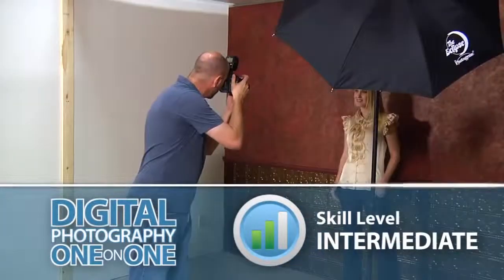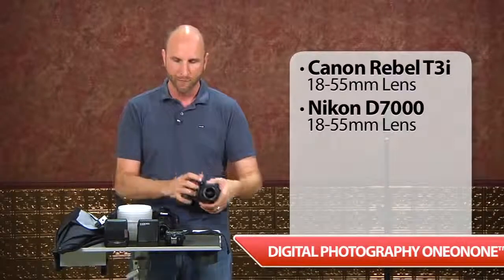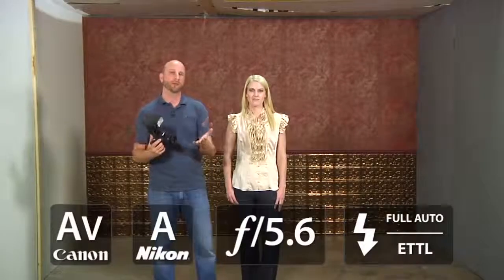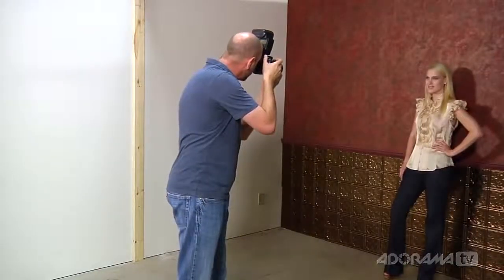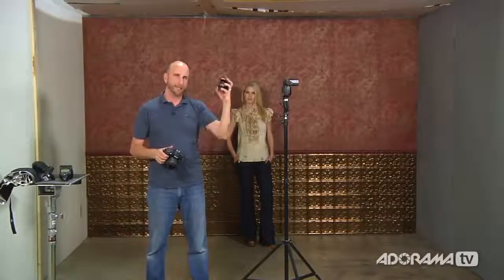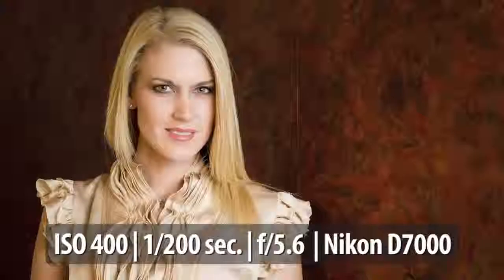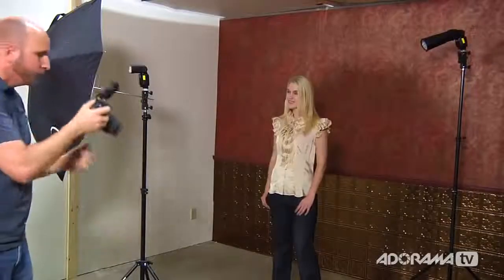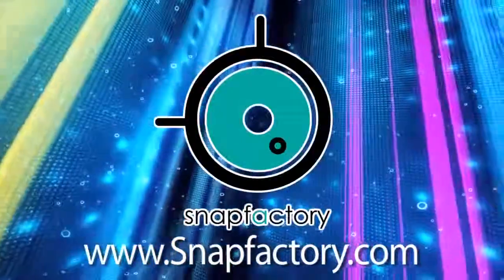Small Studio Flash Tips Ep 208 Digital Photography 1 on 1 Adorama Photography TV YouTube